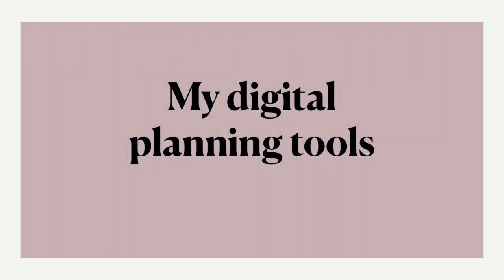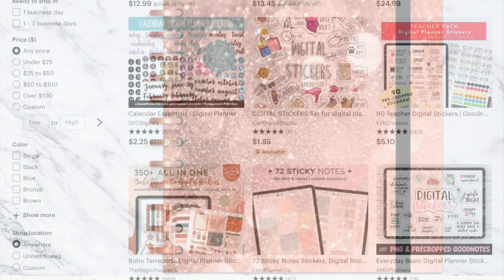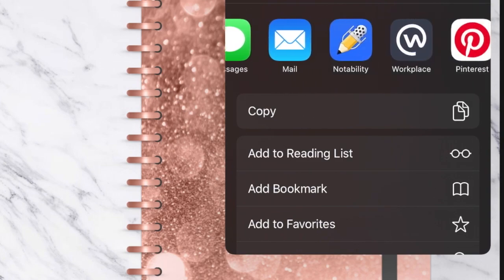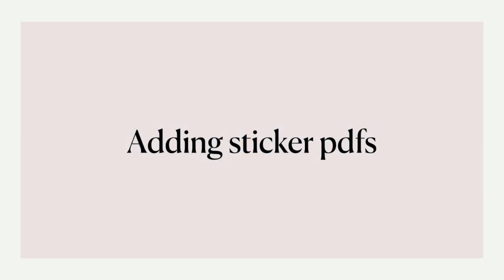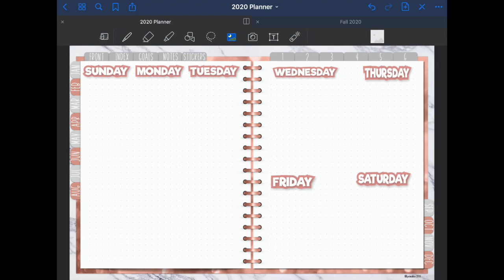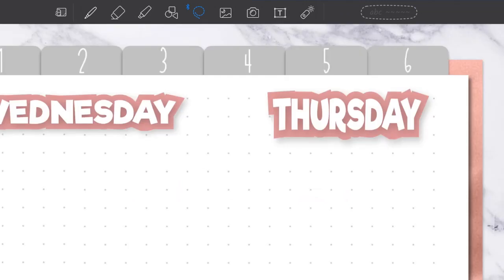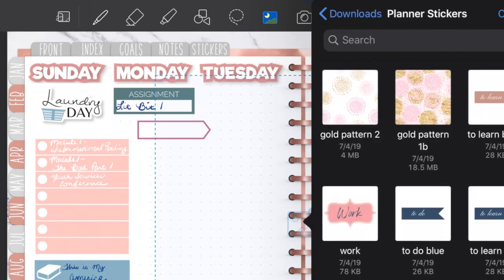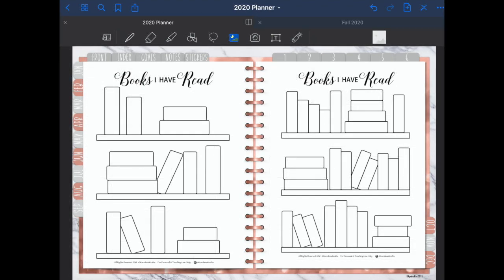Saving Money, Saving Time: Digital Planning on your Tablet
The first part in our Getting the Most from your Gadget Series. Learn how to use your tablet to create an adorable digital planner, complete with specialty planning pages and stickers! For more resources, links to pages used in this planner, and downloadable visit our event